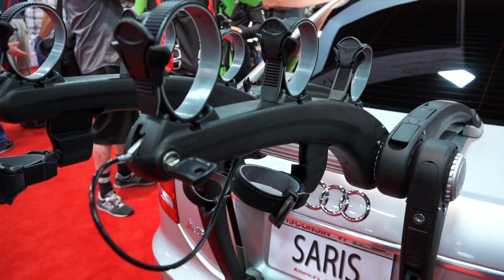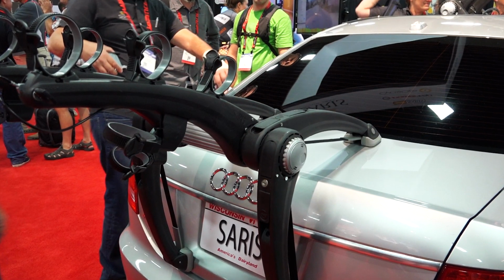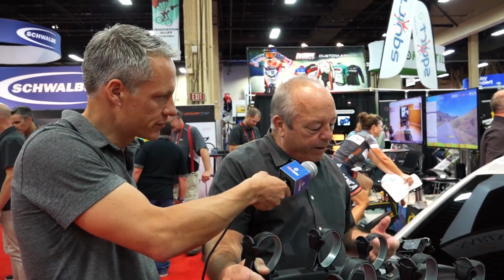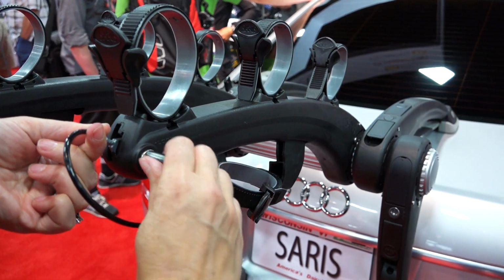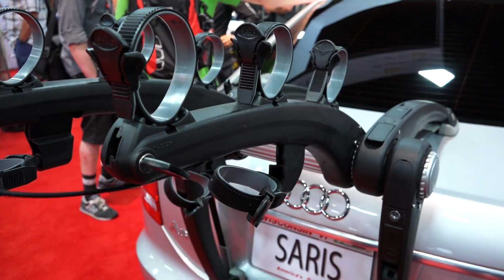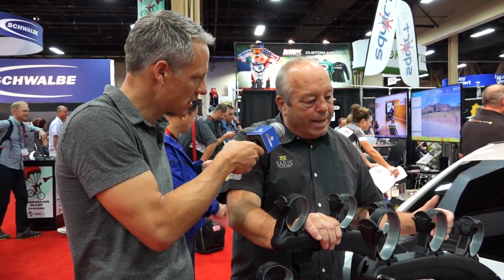Saris Super Bones 2016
Saris have upgraded the wildly popular Bones rack to the new Super Bones, which promises advances in usability, compatibility and security.